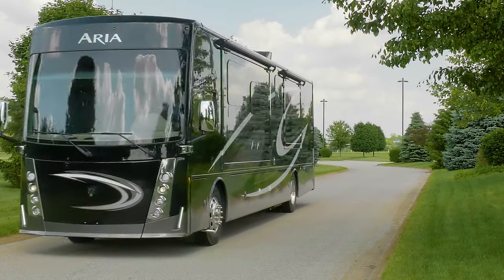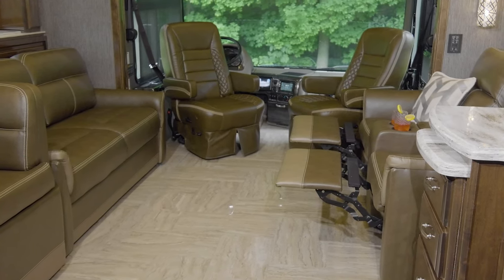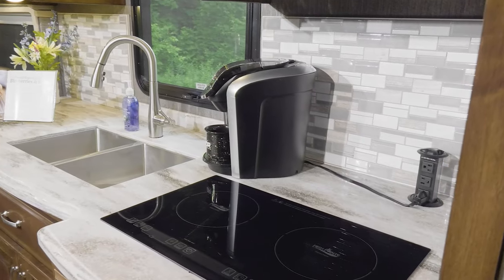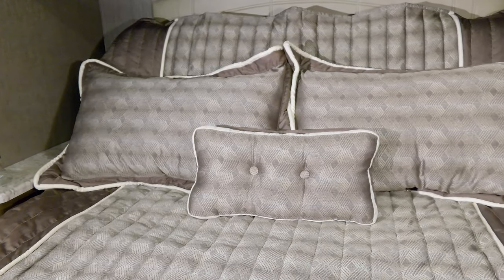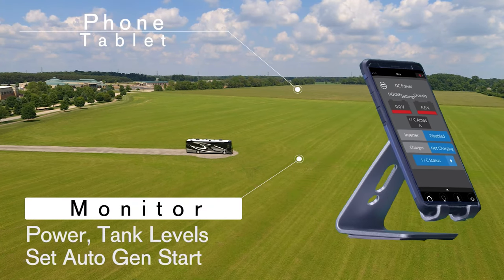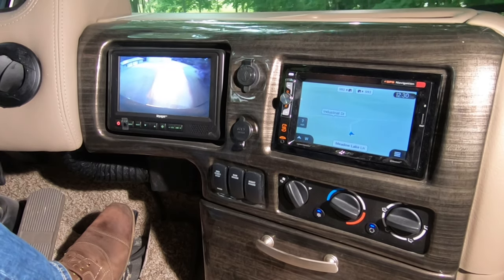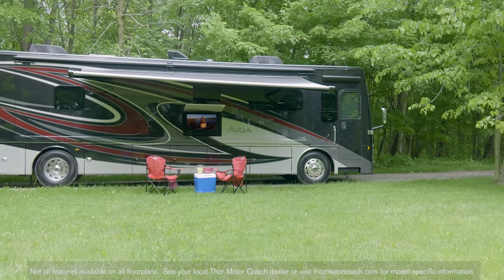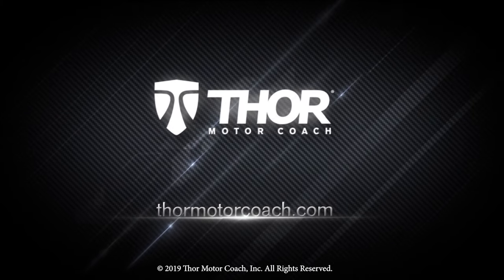2020 Aria® Class A Diesel Motorhome From Thor Motor Coach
There’s something about the open road that moves you. Maybe it’s the freedom, maybe it’s visiting family or seeing places you’ve always dreamed of.   When you’re ready to turn the open road into your own. The 2020 Aria from Thor Motor Coach.